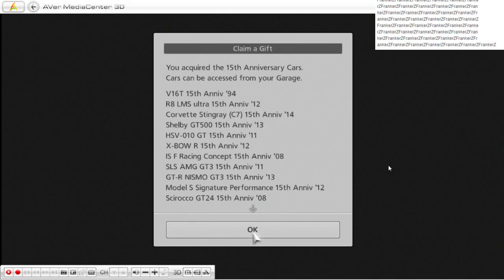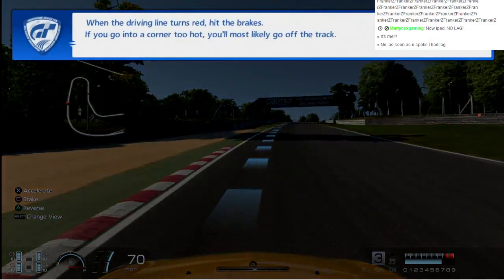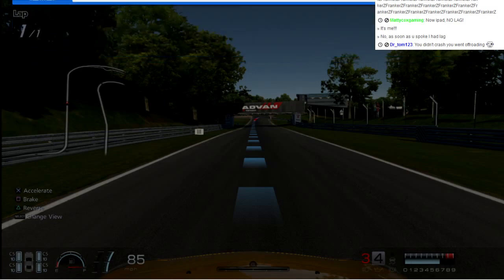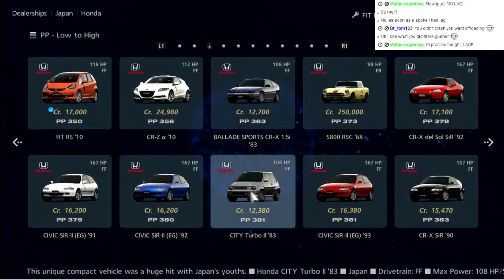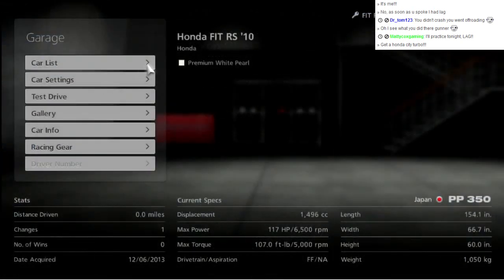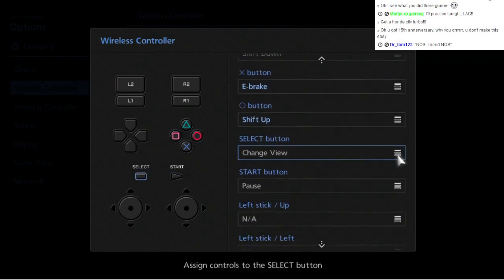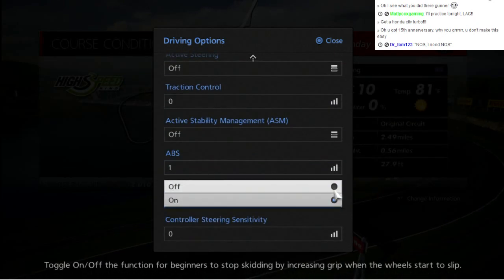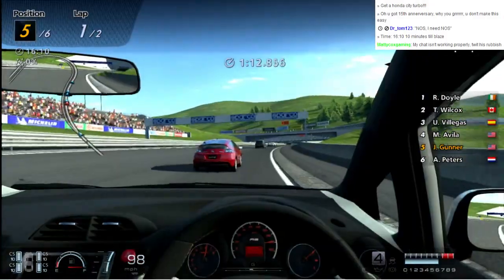Let's Play GT6! First Car & Race!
This is my first race and car in GT6! This video was taken from my livestream on twitch, Follow me on there to see stuff like this LIVE!